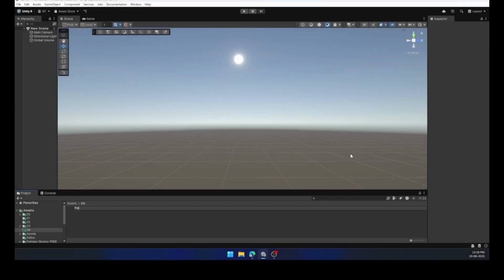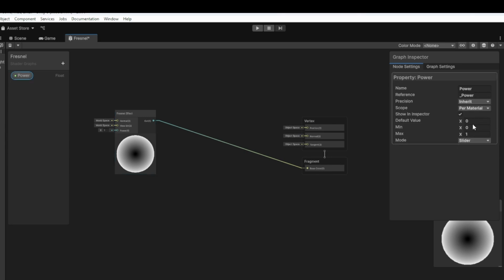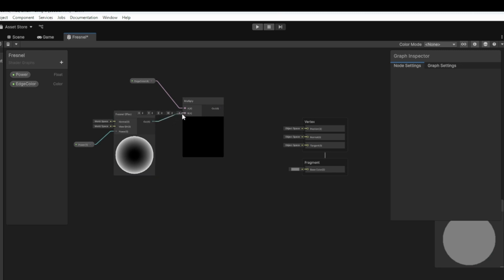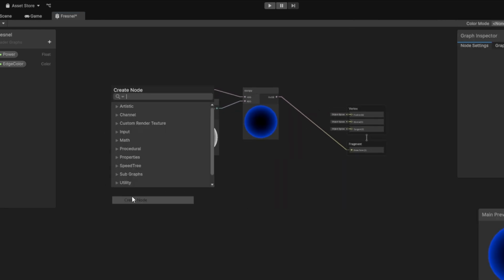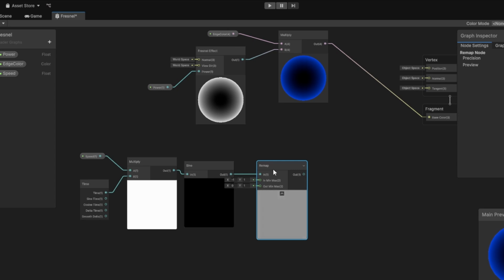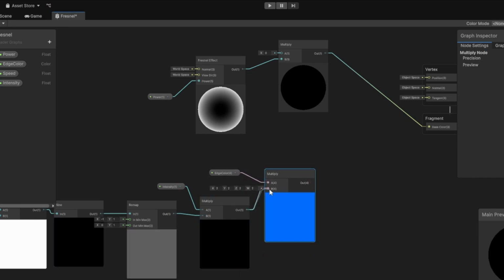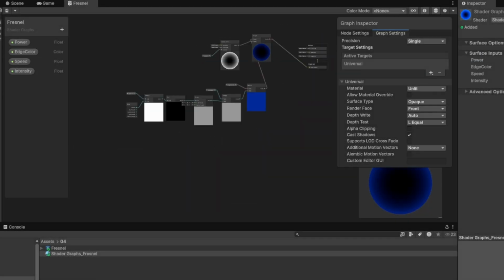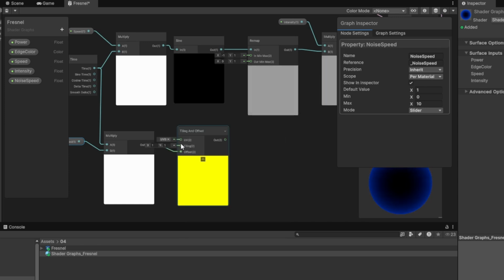Fresnel Effects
Learn how to create Fresnel effect shader in Unity 6 using Shader Graph